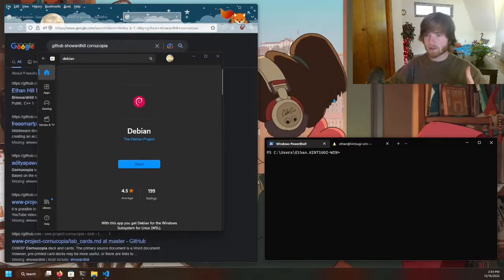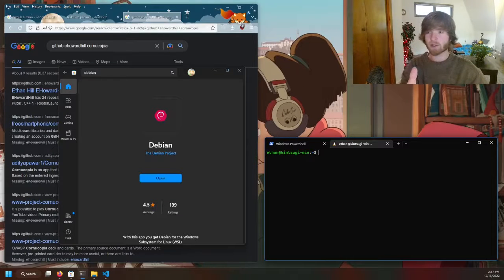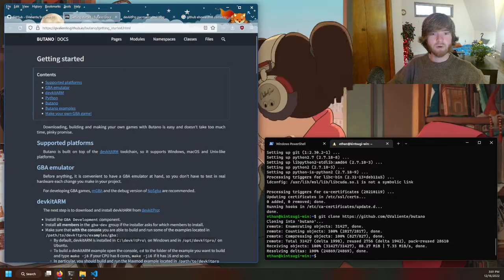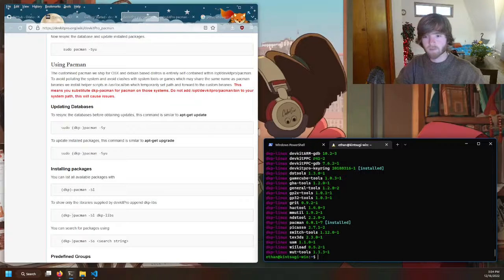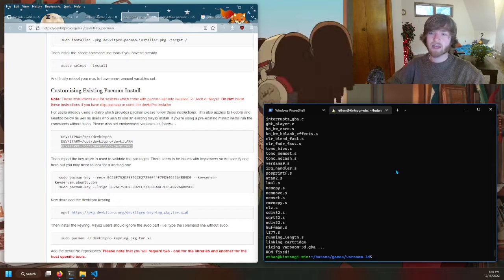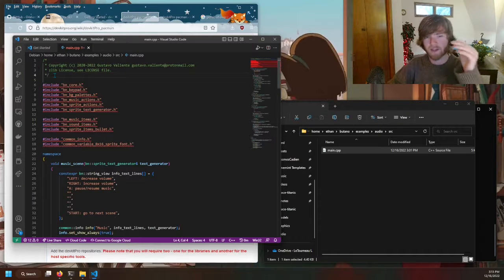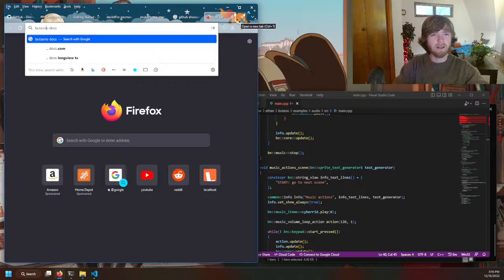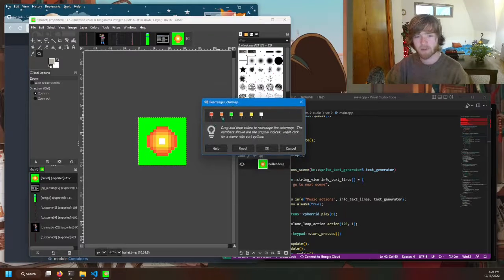Compile C++ for GBA in under an hour! (using Butano + devkitPro + WSL2)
I'm not the world's greatest teacher, but hopefully this'll help more people get started with the wonderful world of GBA development.

0:00 - Introduction
3:40 - WSL2 Installation (skip if on Linux / macOS)
6:50 - devkitPro / Butano Installation
18:26 - Exploring some Butano Example Code
28:47 - Closing Thoughts